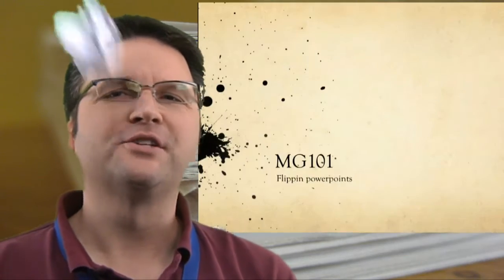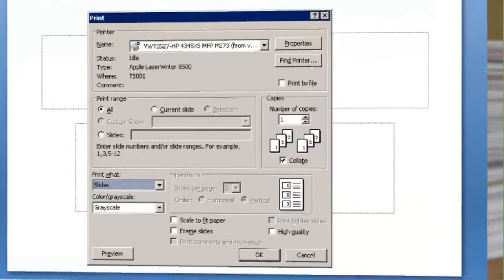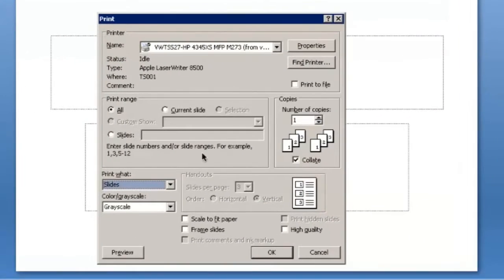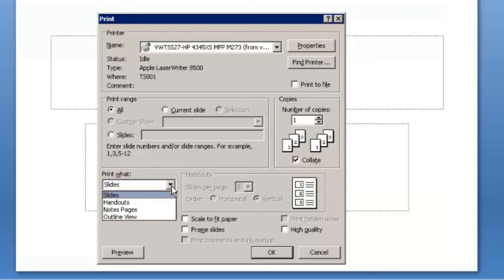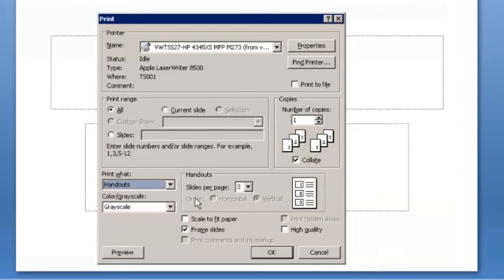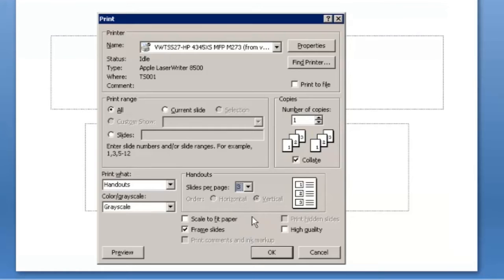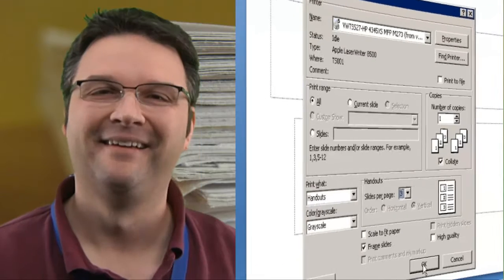How to print your PowerPoint slides - 3 to a page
To save paper, you can use the print settings to print a handout of three slides per page.